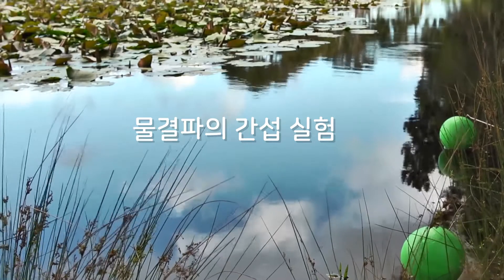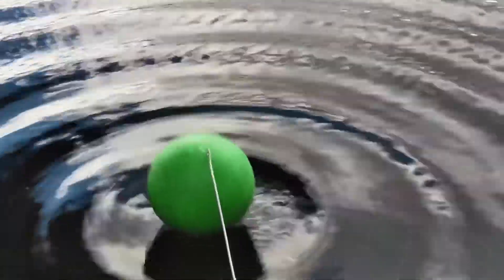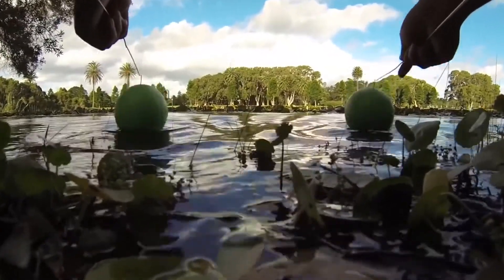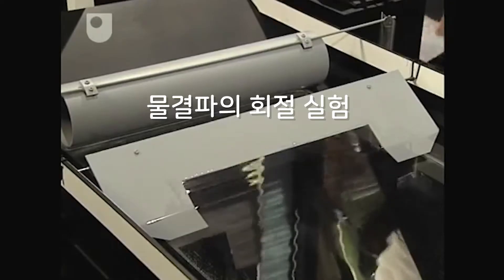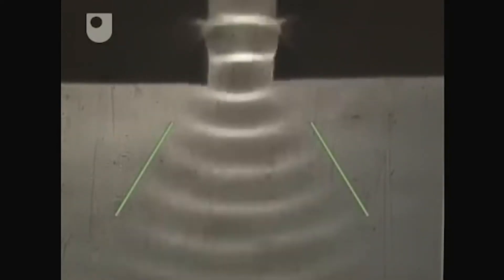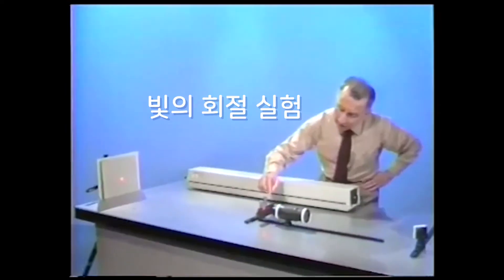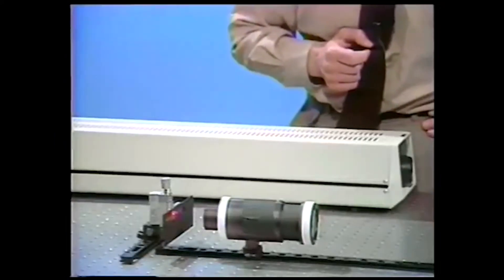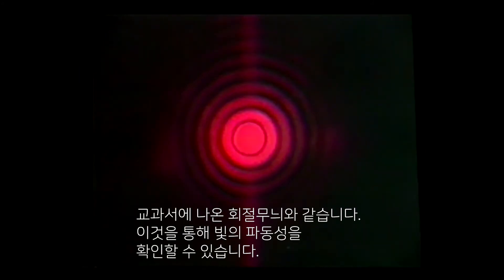[실험영상] 물결파의 간섭과 회절 실험, 빛의 회절 실험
물결파의 간섭 실험, 물결파의 회절, 실험빛의 회절 실험입니다.